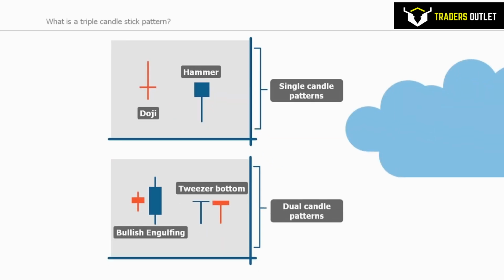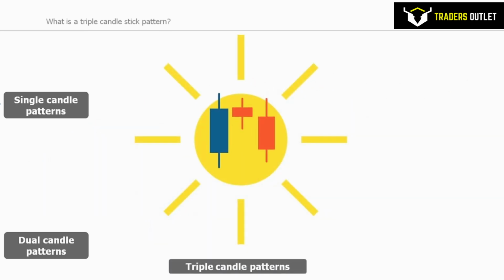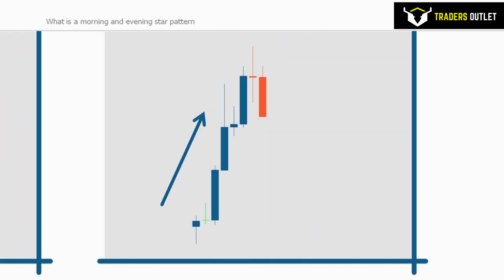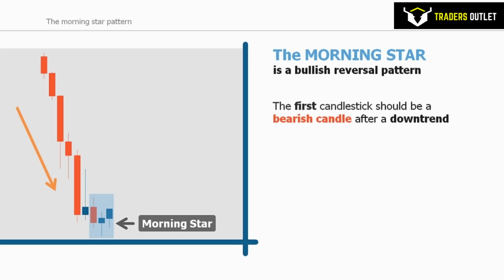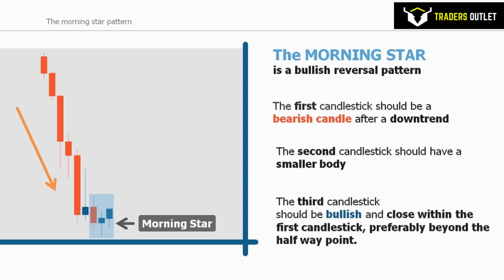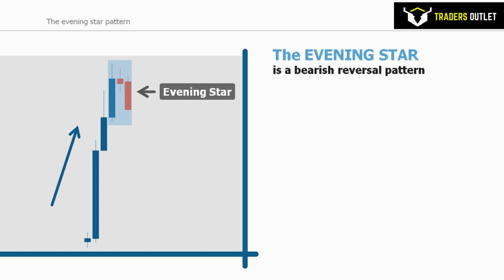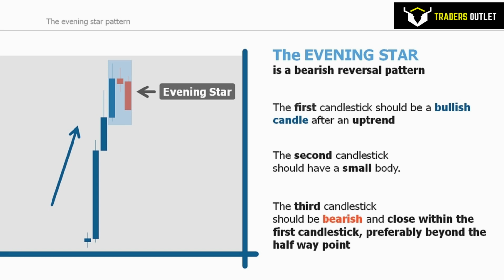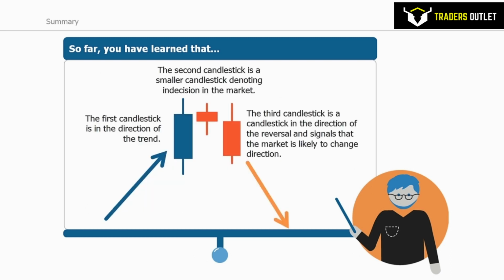Triple Candlestick Patterns (Part 1): Unveiling the Morning and Evening Stars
Discover the captivating world of triple candlestick patterns with the mesmerizing Morning and Evening Stars 🕯️✨. We will understand what is morning star and evening star are in this video. Uncover the secrets of these powerful formations to elevate your TechnicalAnalysis game. 📊📈 Don't miss out on learning essential CandlestickPatterns for more informed trading decisions!